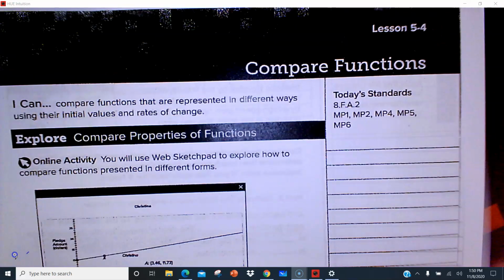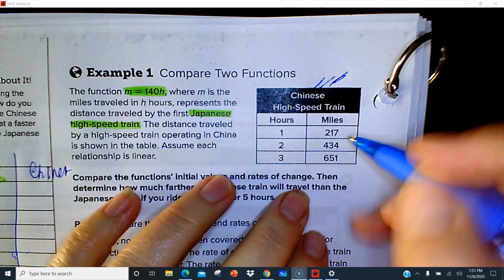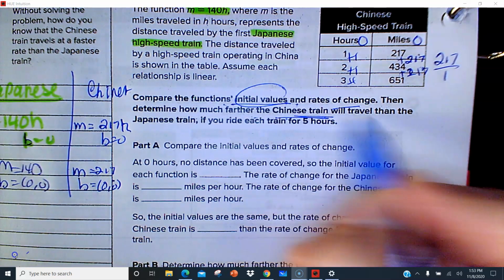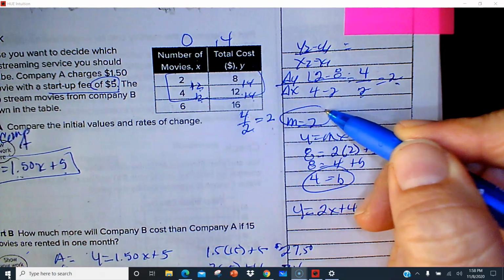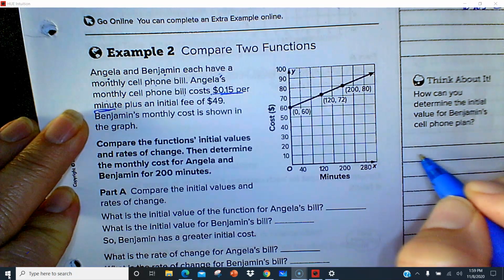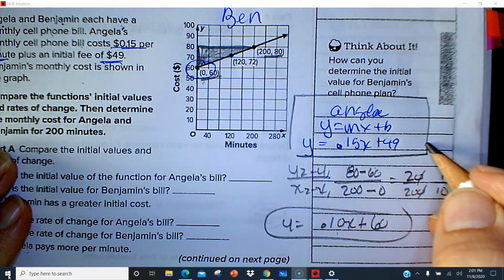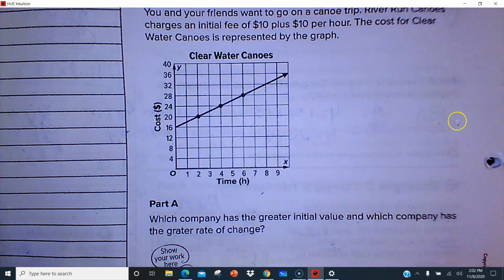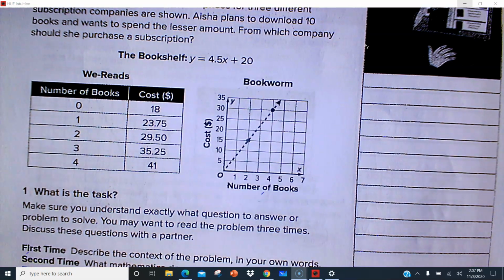m8_ mod 5.4 Pg 285-288